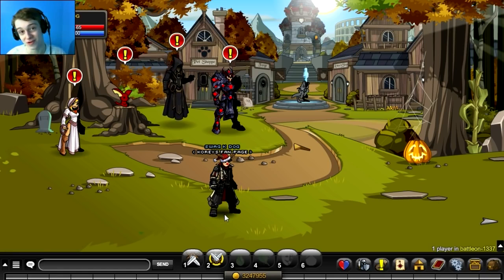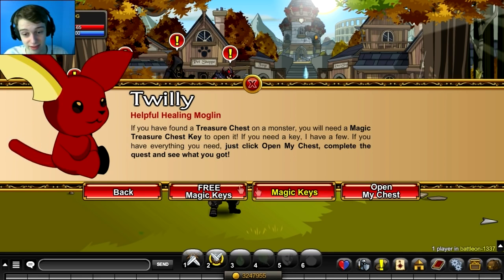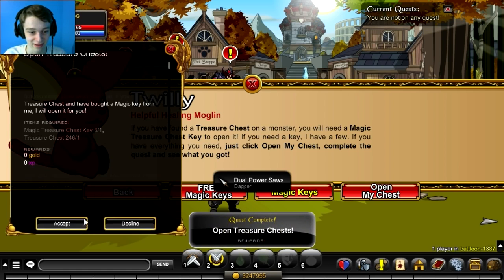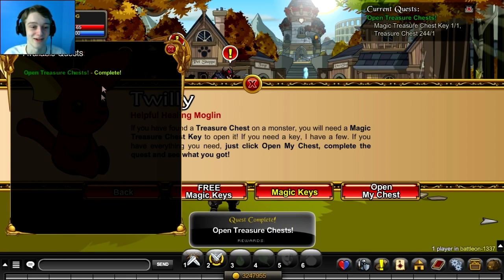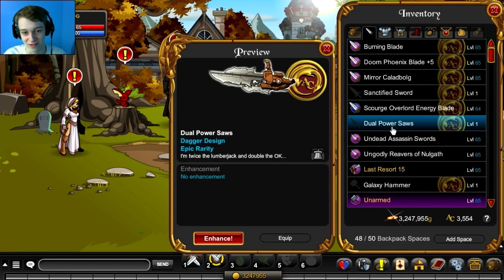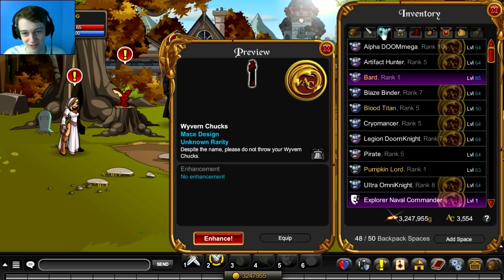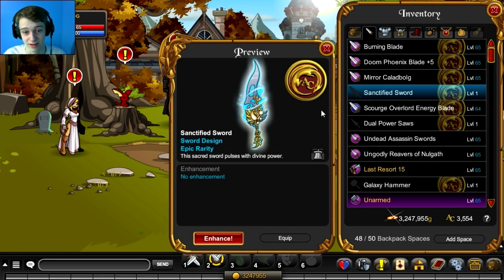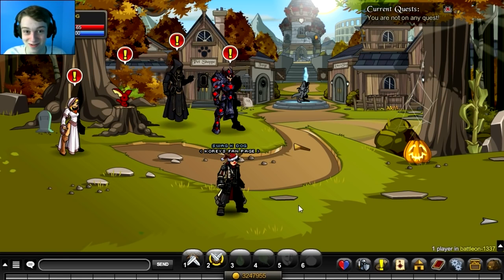1000 ACS Worth of chests AQW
Opening 1000 ACS Worth of chests AQW My Twitter Where i tell you about my life and When im Streaming Donating Helps Us .

1000 ACs in AQW Chests Opening Lots of Chests My Twitter Where i tell you about my life and When im Streaming Donating Helps .

Contest Closed** P.S. Stop asking for my account. I cannot grant your account AC's. Please use common sense.

IN THIS AQW VIDEO I WIN SHOW YOU SOME SMART THING TO DO WITH 500 ADVENTURE COINS (acs)